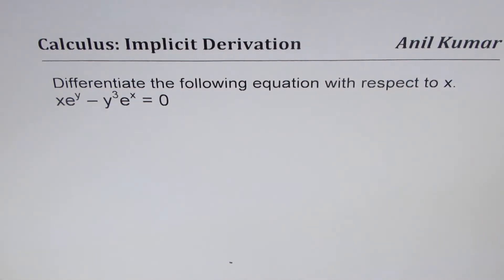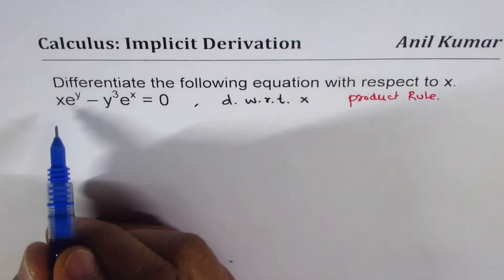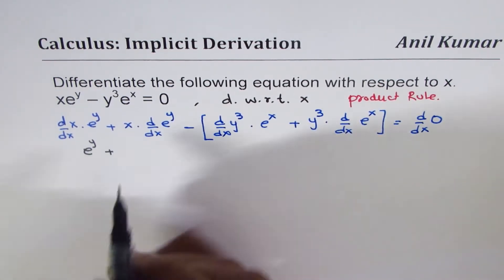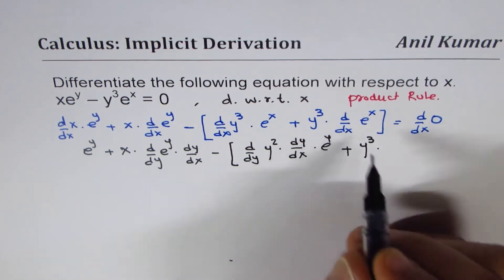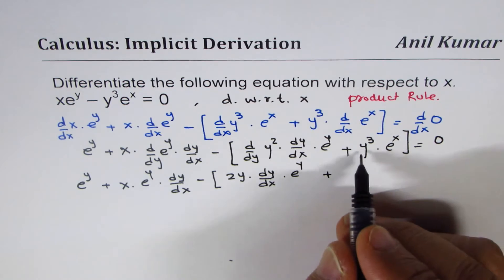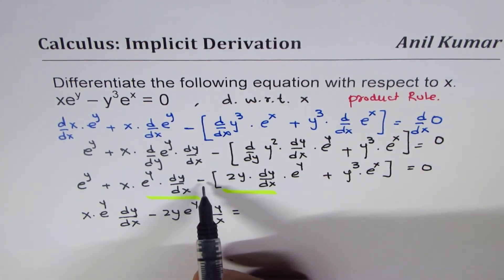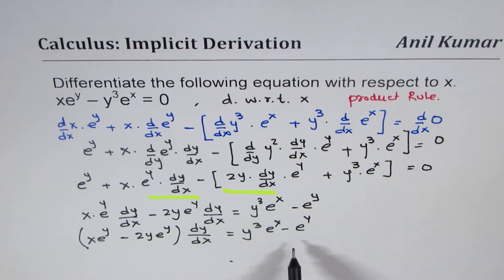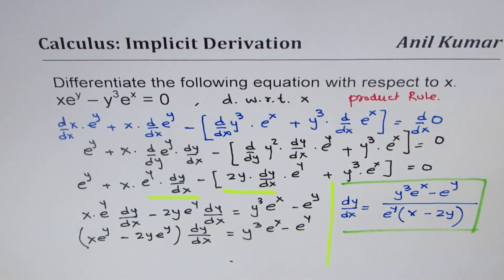Implicit Derivative of Exponential Function xe^y - y^3e^x = 0 with Chain Rule IBSL AP Calculus